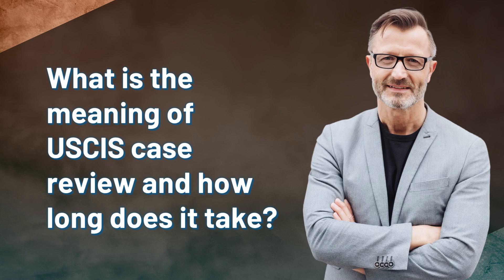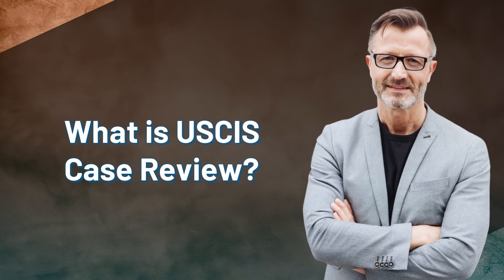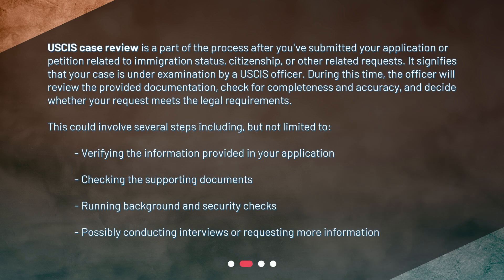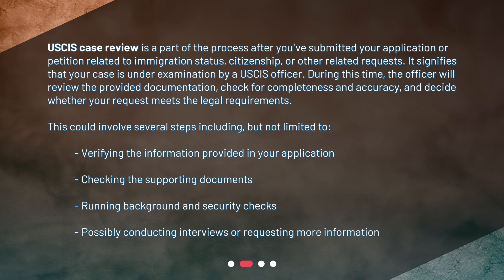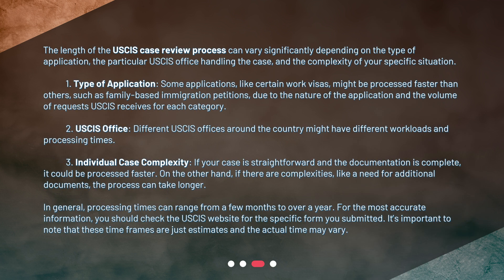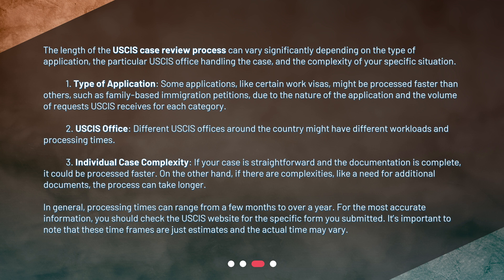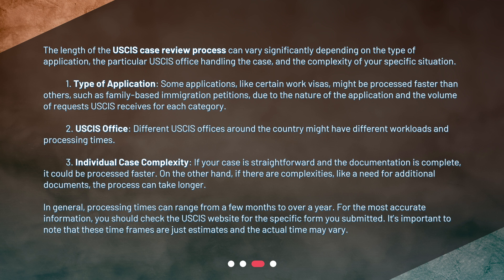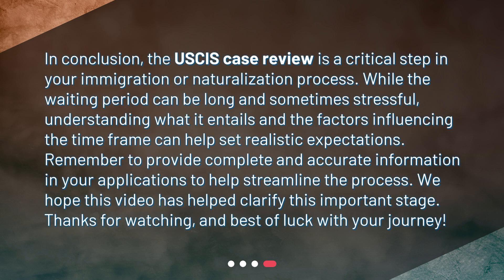What is the meaning of USCIS case review and how long does it take?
Understanding USCIS Case Review: What it Means and Timelines • Are you curious about the USCIS case review process? Wondering how long it might take? Look no further! In this informative video, we'll break down what USCIS case review means and the different factors that can impact the timeline. Whether you're applying for citizenship or a work visa, understanding the case review process is essential. Tune in now to learn more!

00:00 • What is the meaning of USCIS case review and how long does it take?
00:34 • What is USCIS Case Review?
01:18 • How Long Does USCIS Case Review Take?